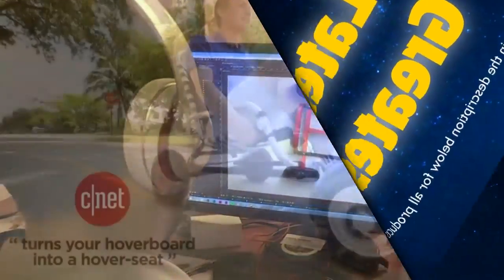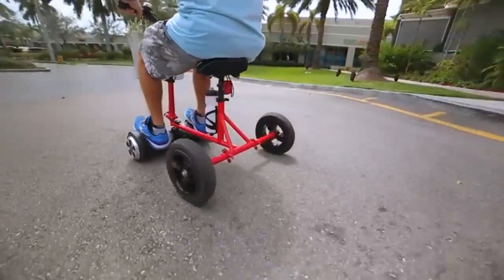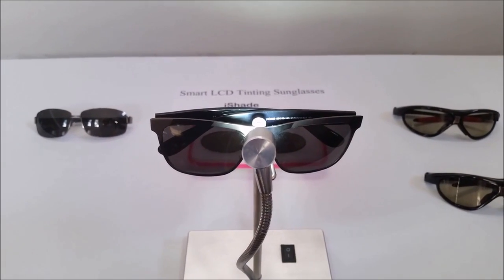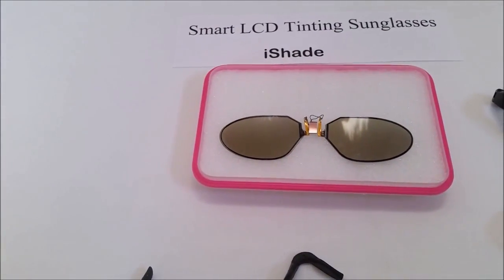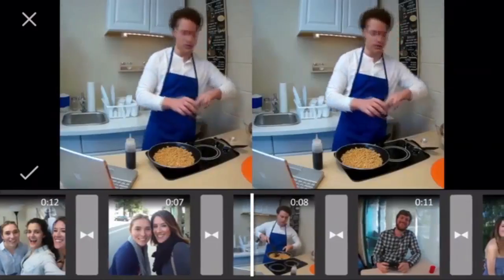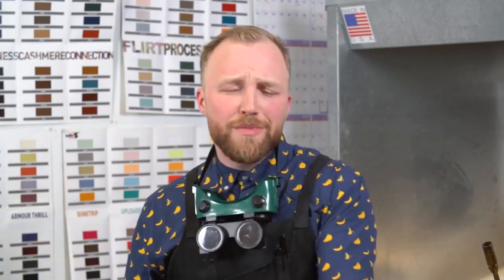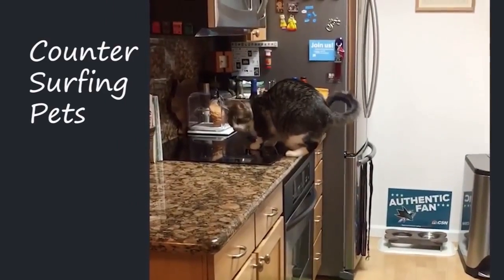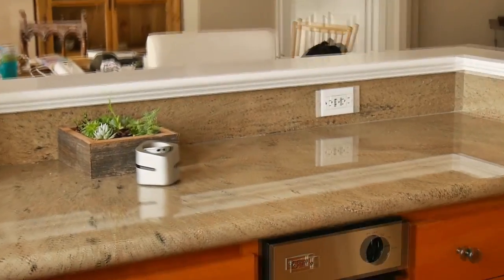5 Inventions - How Could it Get any Better Than This? What would you improve?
Have you seen the newest inventions, gadgets and designs I found for you?